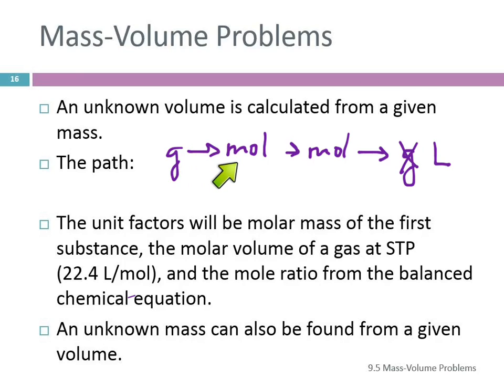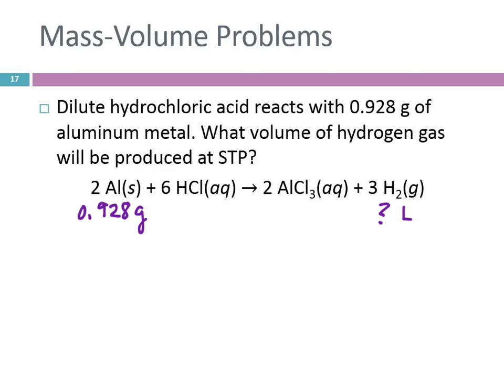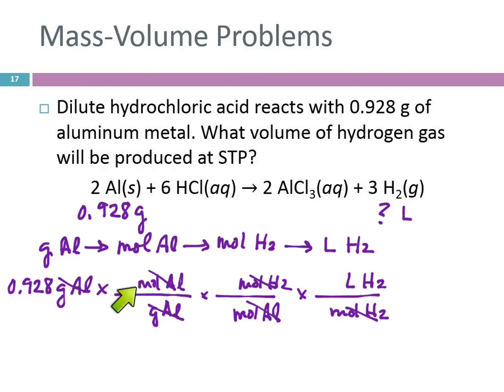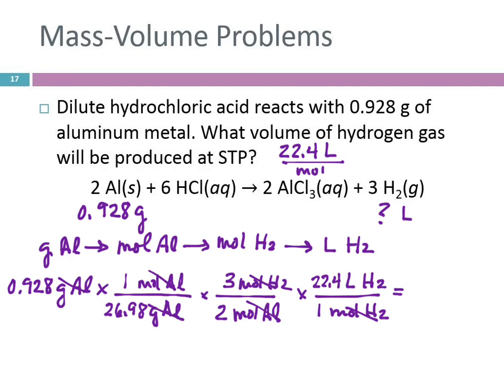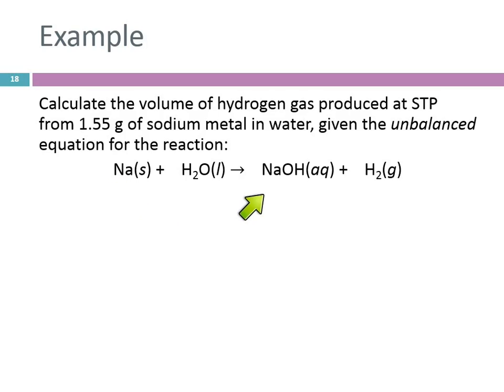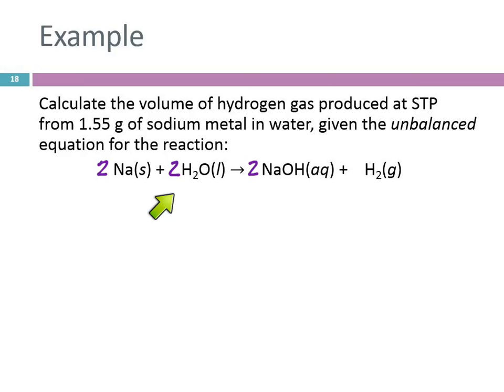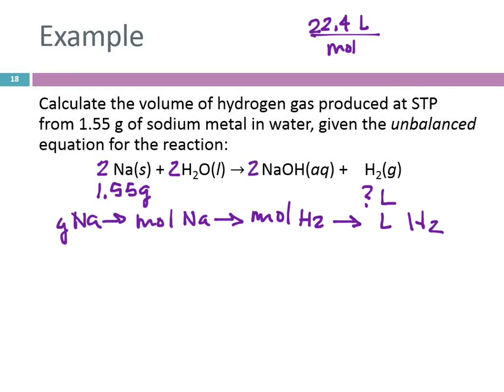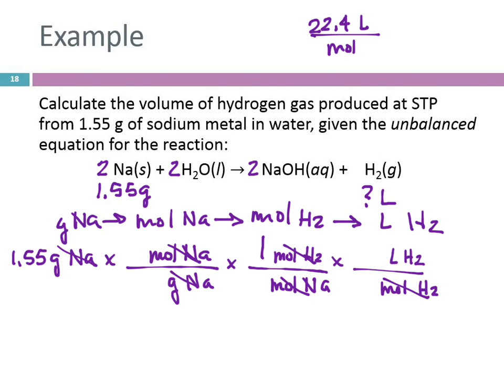101P 9.5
4/24/15 lecture at FCC